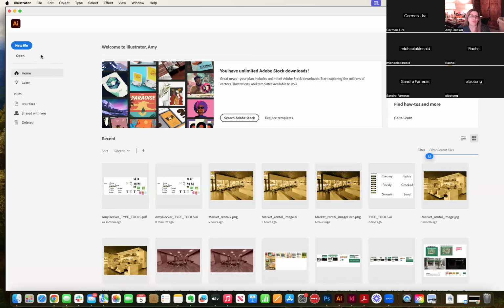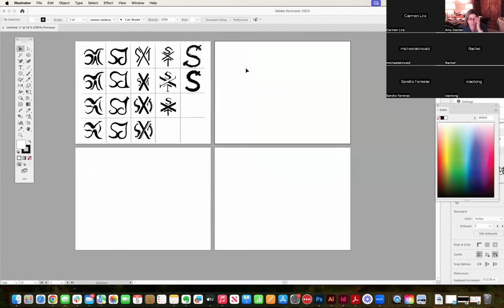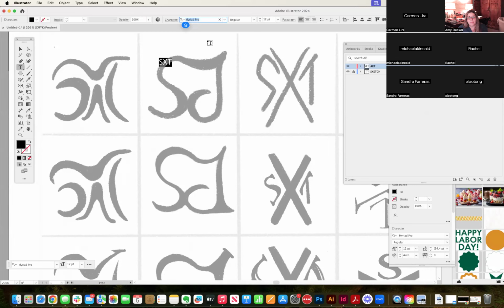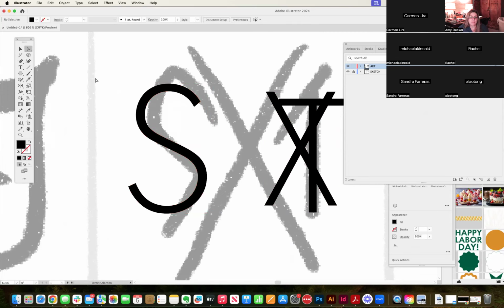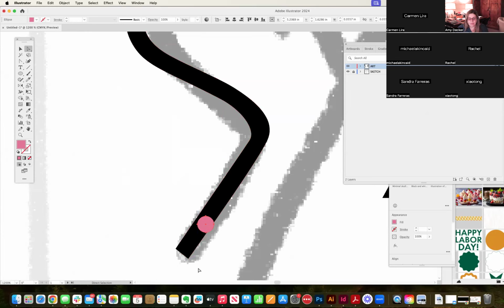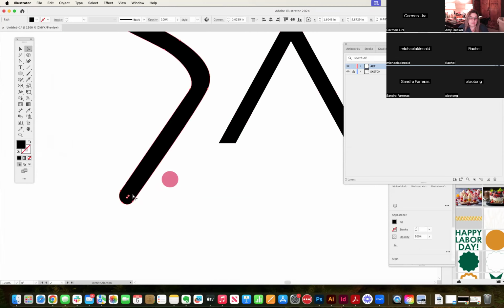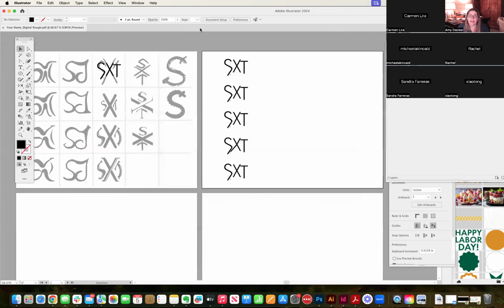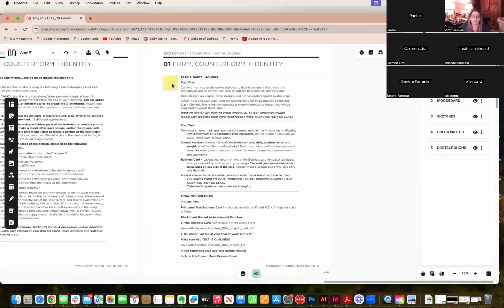8. P1 Digital Roughs Homework overview